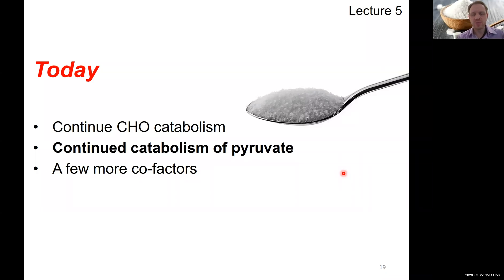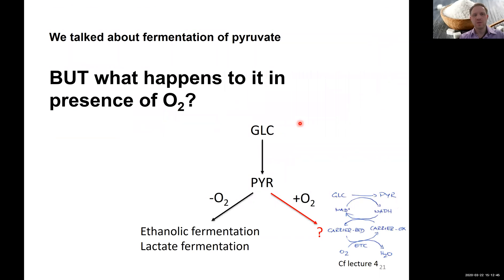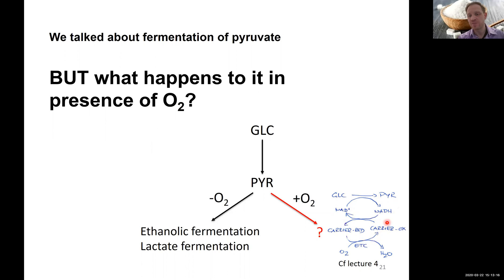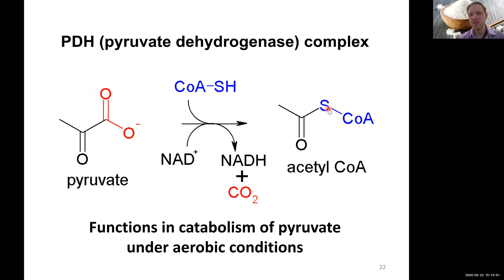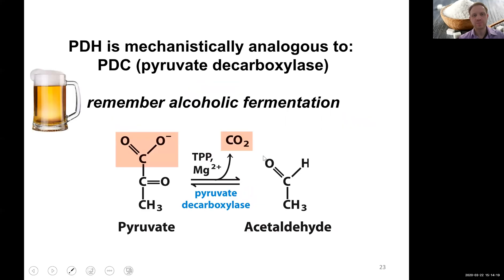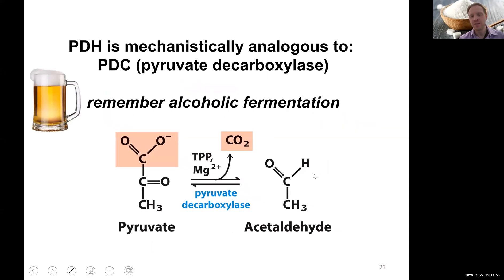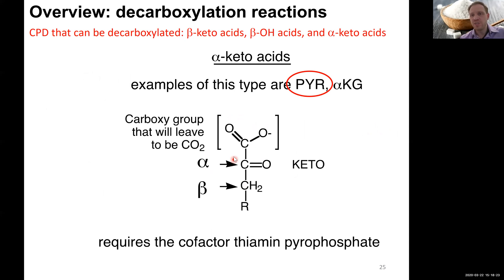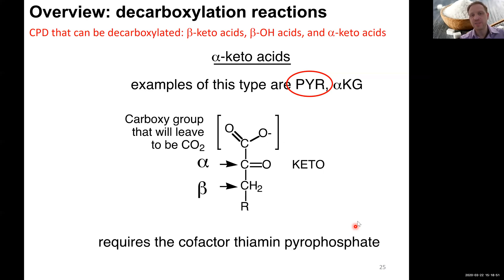BIS103 SQ20 Zerbe Lecture 5-3 PYR Catabolism